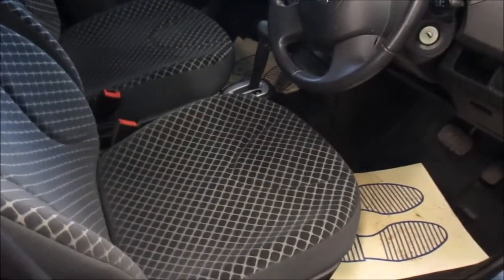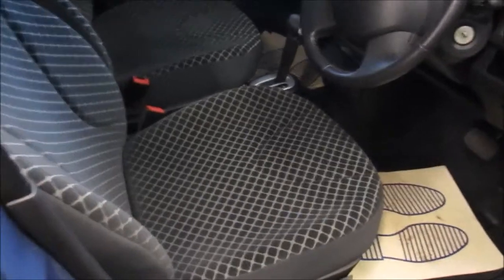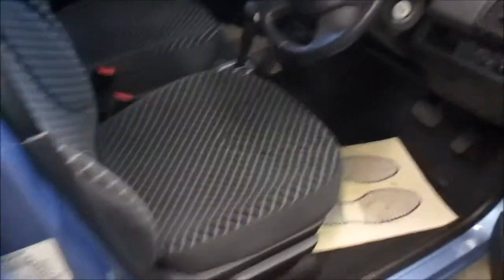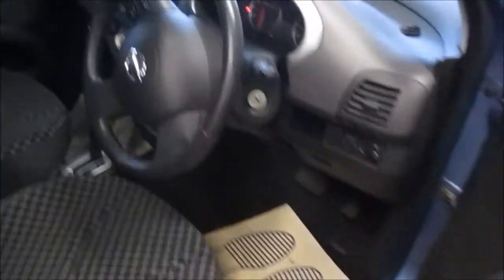Nissan Micra 2004 5 fuses location